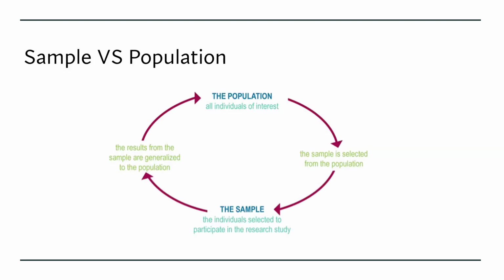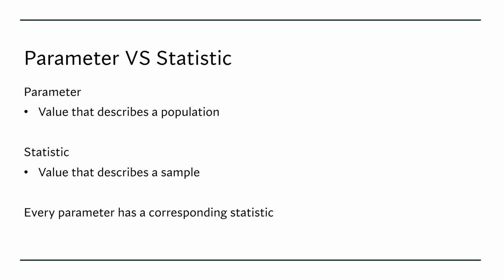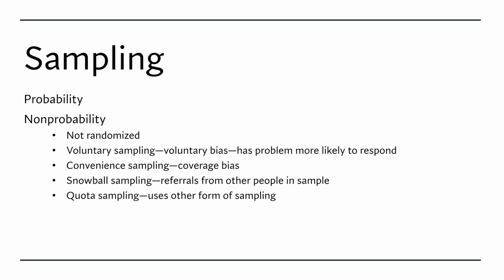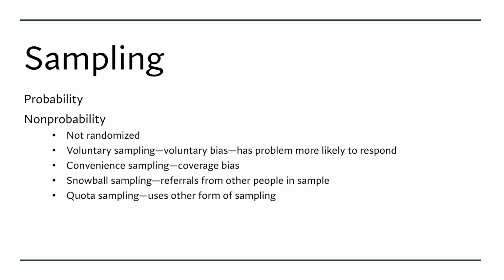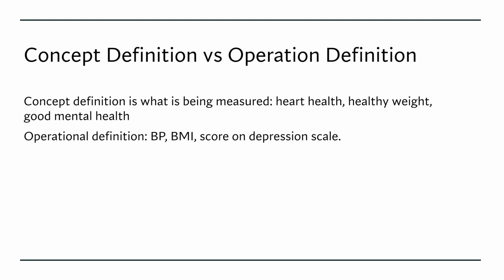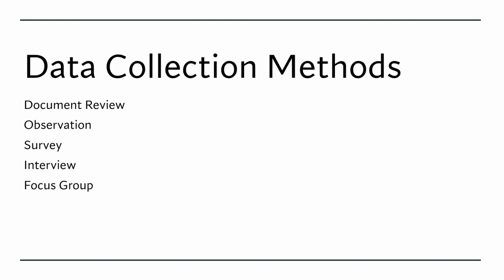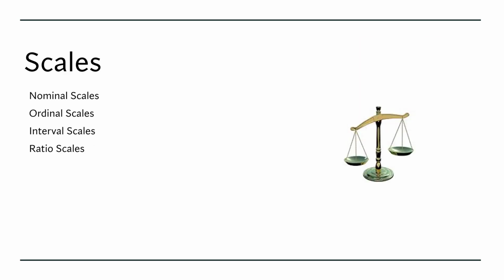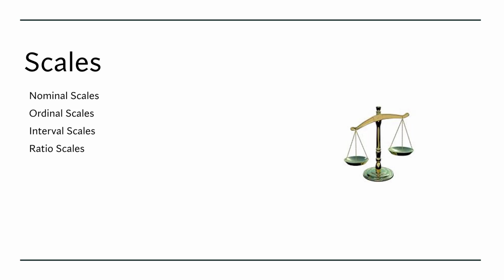Statistics Review Part I